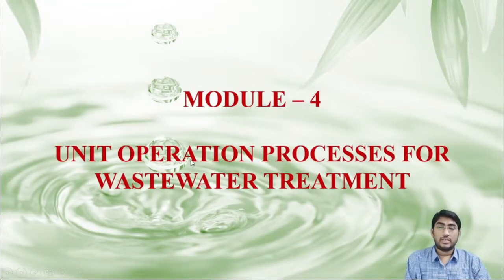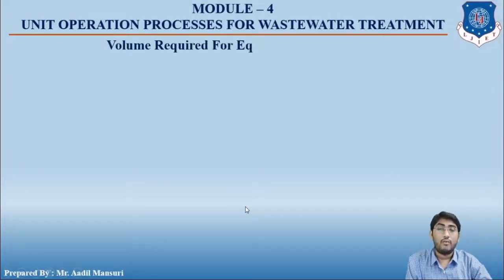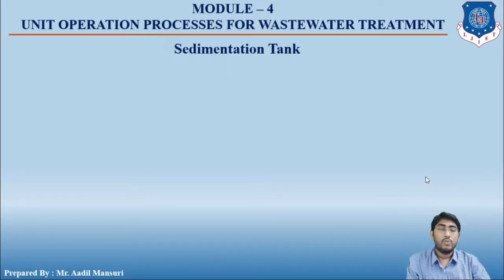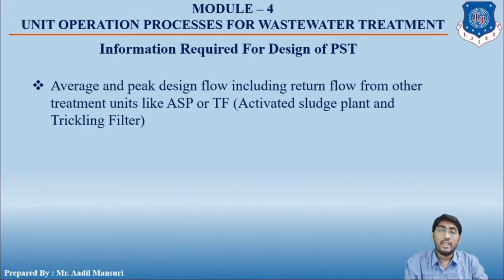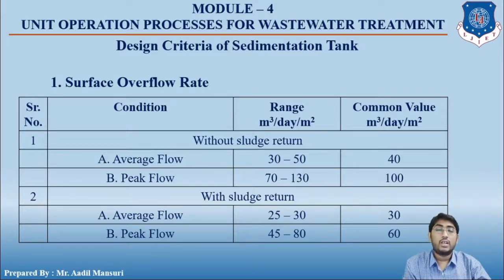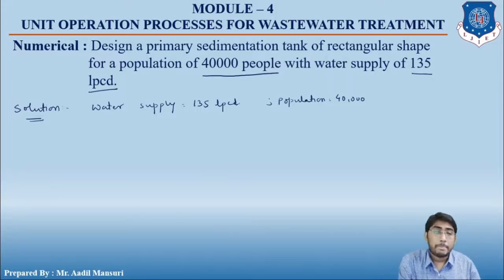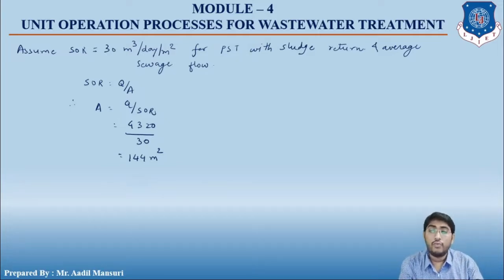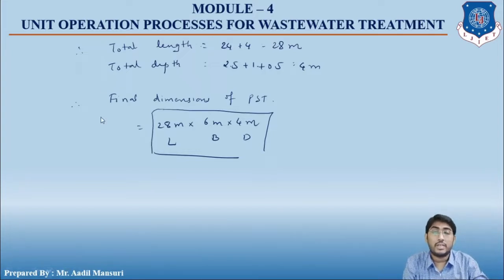Lec-40_Waste Water Treatment Plant Part - 2 | Environmental Engineering | Civil Engineering